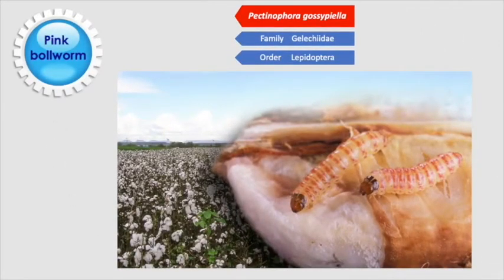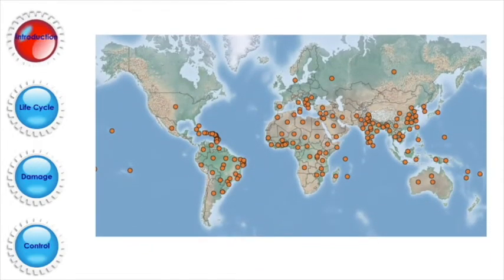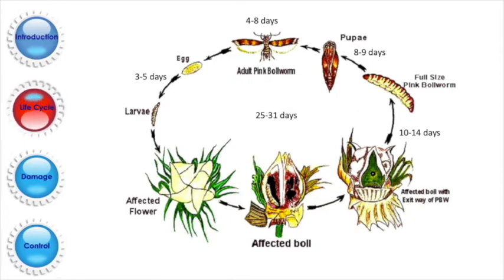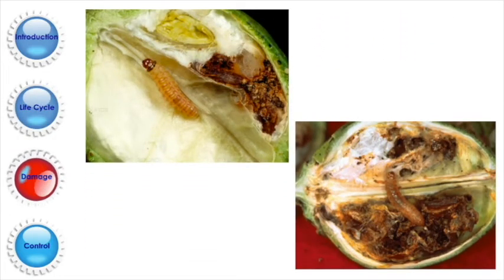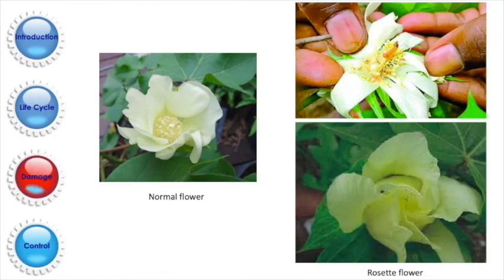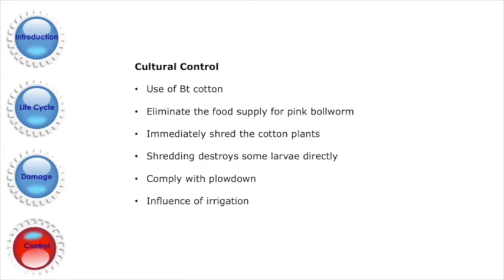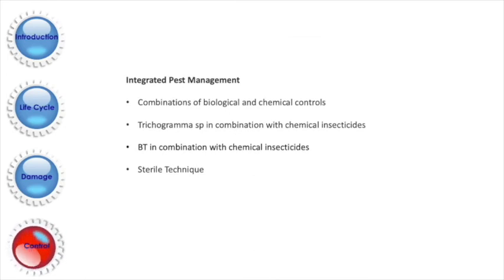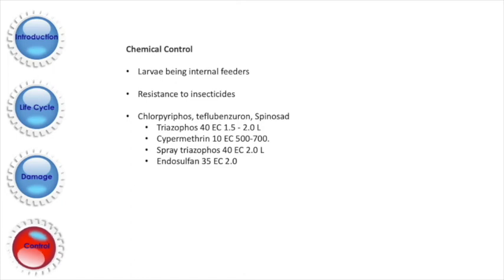L22 Pink bollworm iMovie